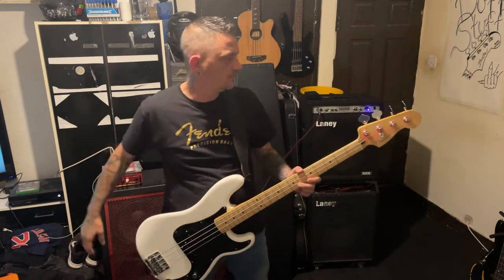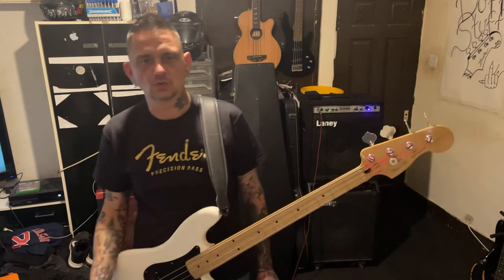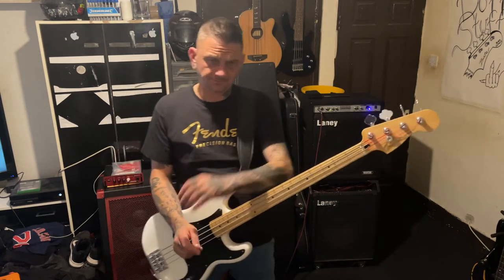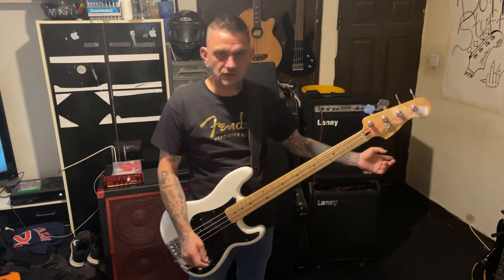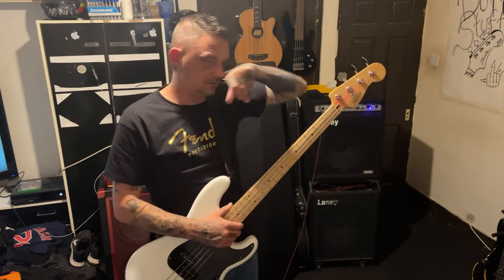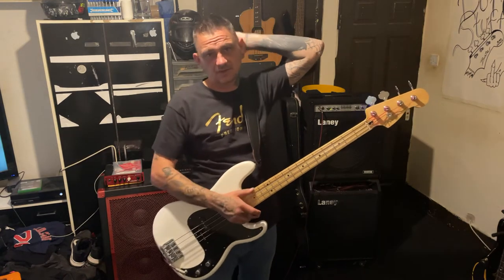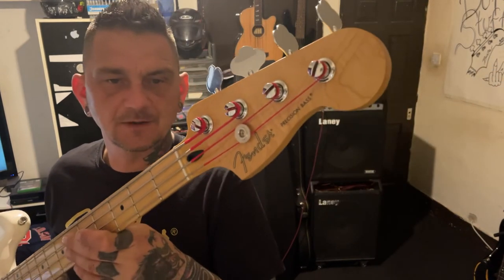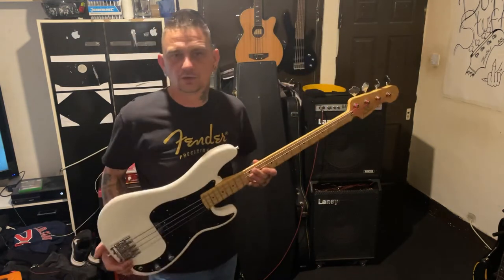My 2020 fender mim pbass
Finally got my p bass by buying and selling guitars and I’m absolutely loving and proved you can do a bit of ducking and diving and get the guitar you want , I definitely got a good deal on it